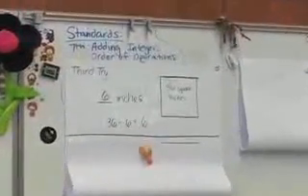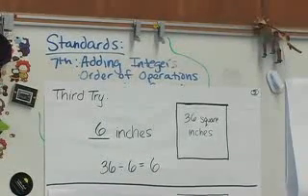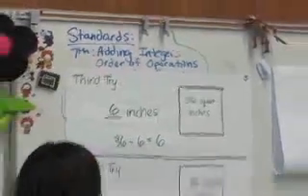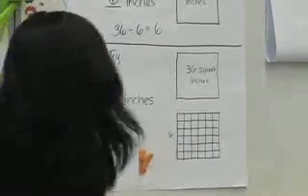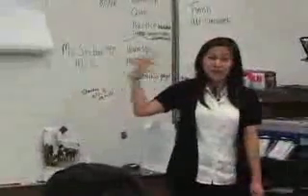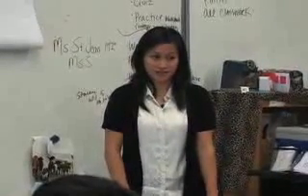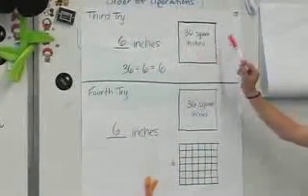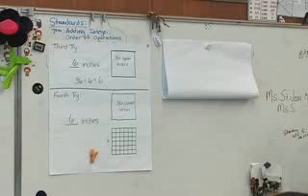Perimeter amp Area Problem 2 Part B